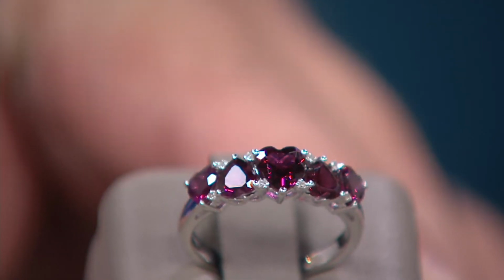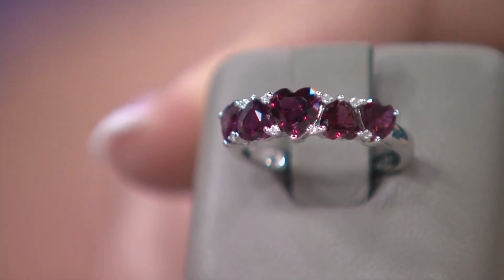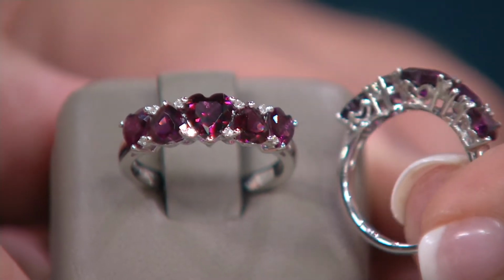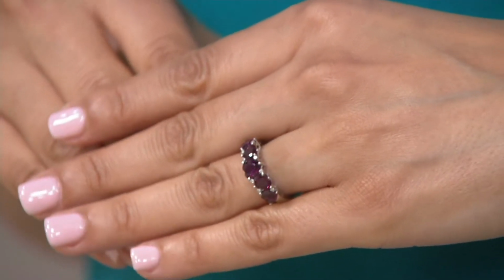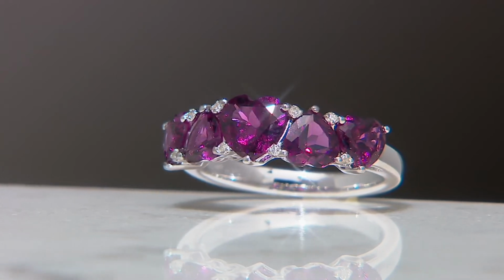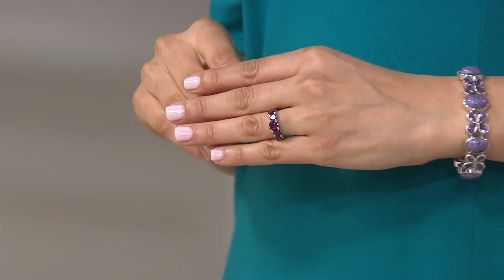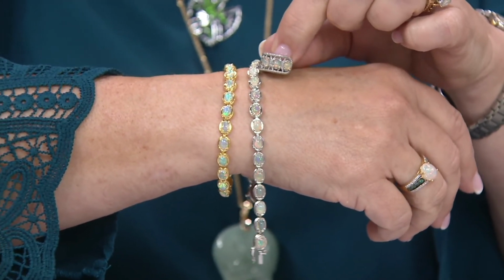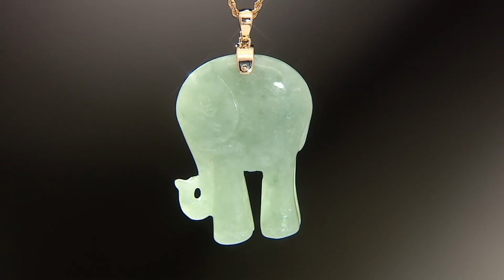Brazilian Garnet and Diamond Ring, 2.60 cttw, Sterling Silver on QVC